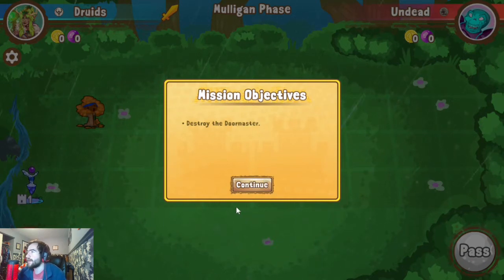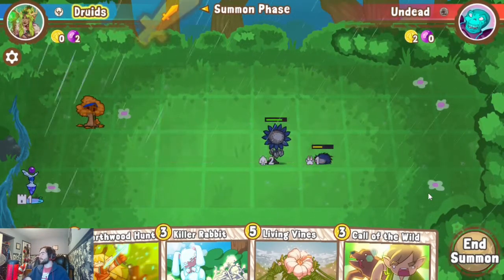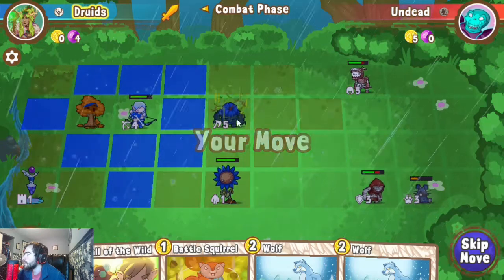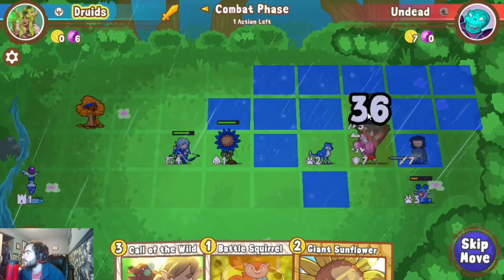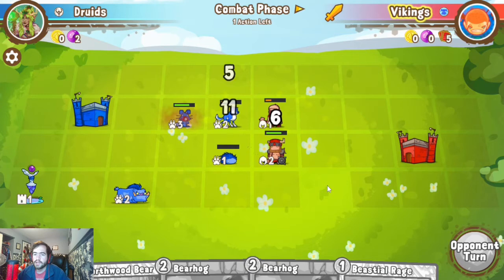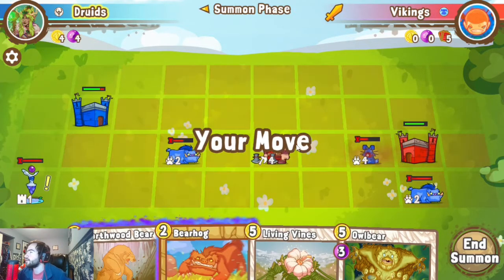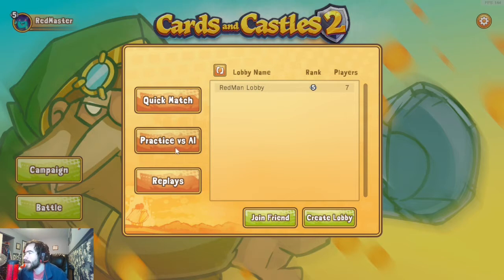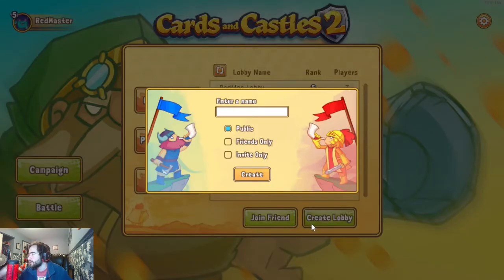Cards and Castles 2 | THE DAY 1 EXPERIENCE!! | Brief Review and Beginner Tips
Hey Guys,
IT'S FINALLY HERE! Cards and Castles 2 released on Steam yesterday and I wanted to give you all my thoughts on the Day 1 Experience, showcase what you can do in Early Access, and share some tips that will help you when you're looking to start the game. Additionally I'll be giving a brief review of the pros and cons to help you make a decision on whether or not you should buy the game. Looking forward to seeing your thoughts and questions below. Hope you enjoy the video!

Timestamps:
0:00 Opening
4:22 Druid Tutorials
14:13 Exploring Multiplayer
17:55 Exploring Deck Builder
22:12 Reviewing CnC2
28:37 Should you buy CnC2? + Closing